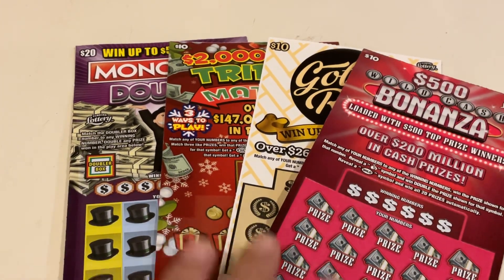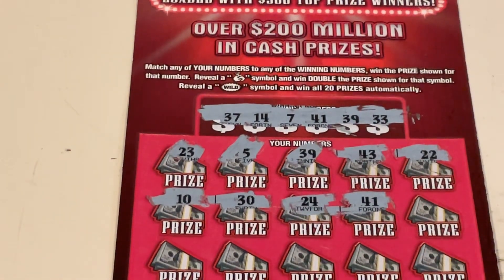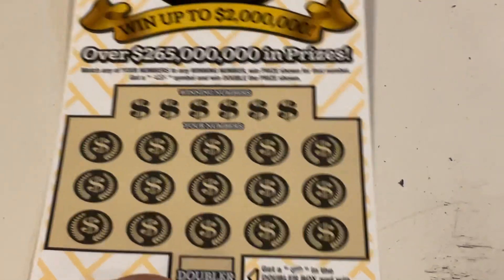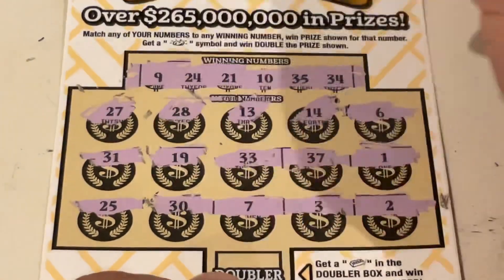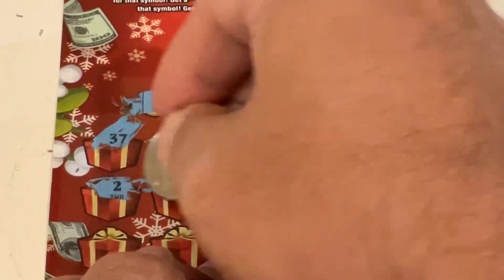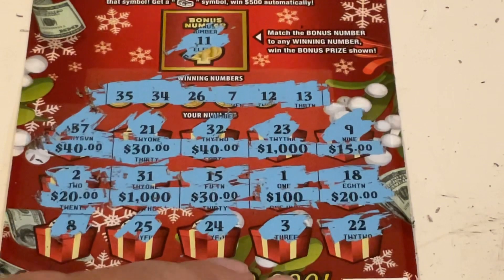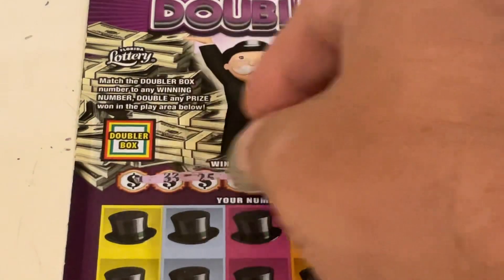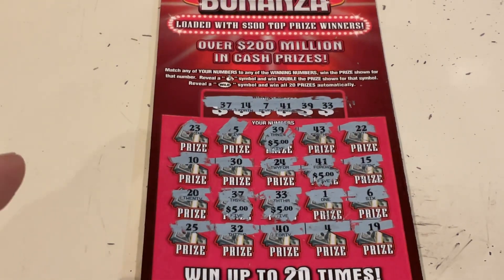Scratching Holiday Triple Match 💵 Gold Rush, Wild Cash Bonanza and Monopoly Doubler 🎲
Scratching Triple Match, Gold Rush, Wild Cash Bonanza and Monopoly Doubler